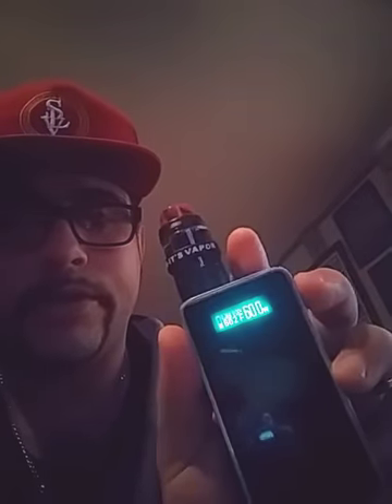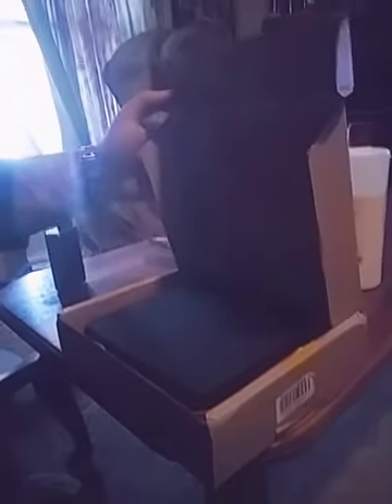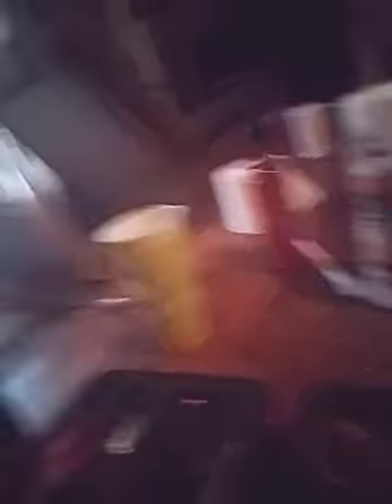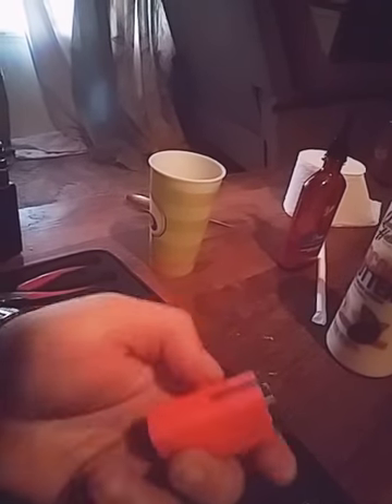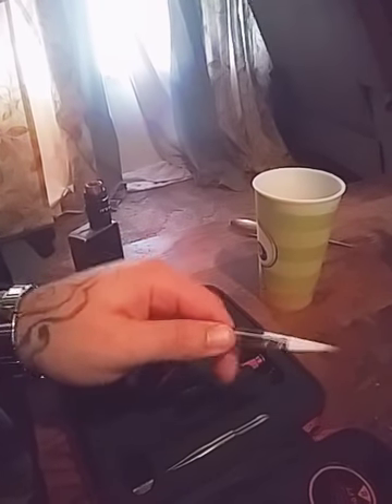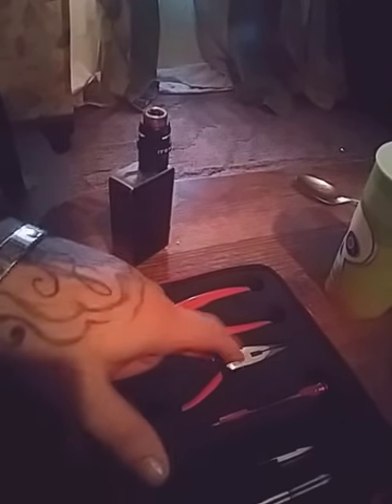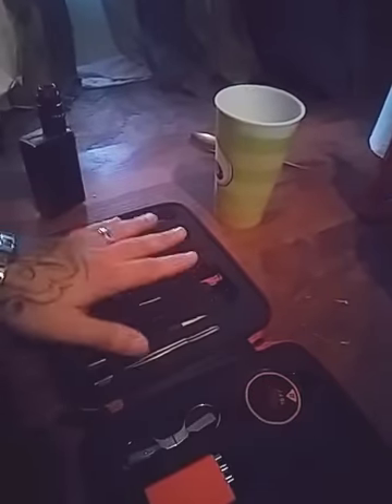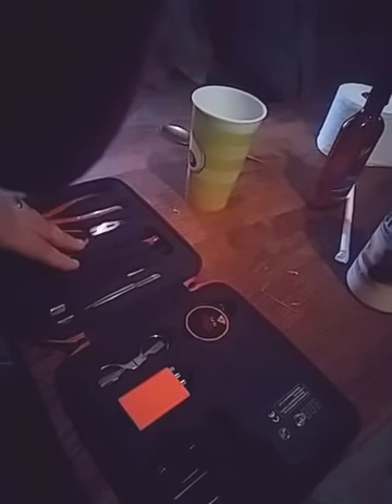*CLONE* COIL MASTER REVIWE** VAPE